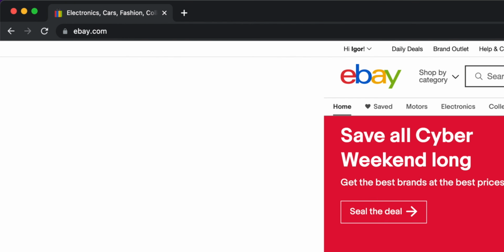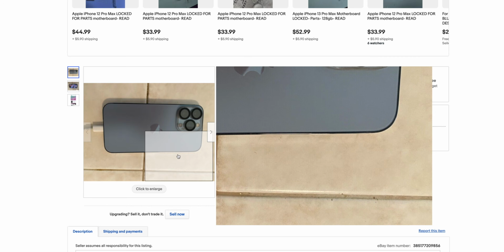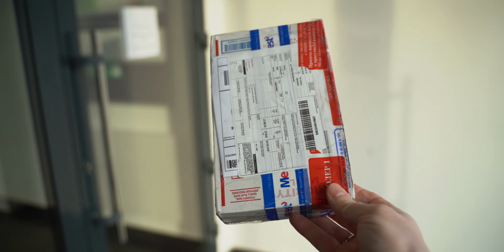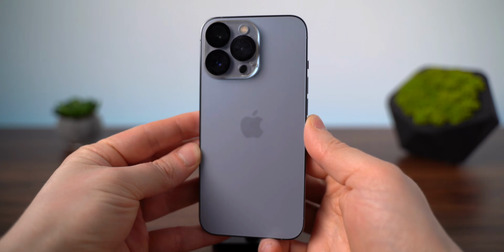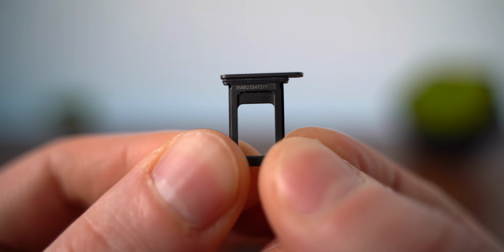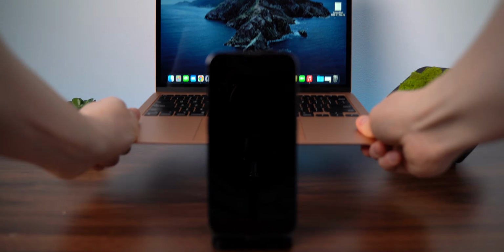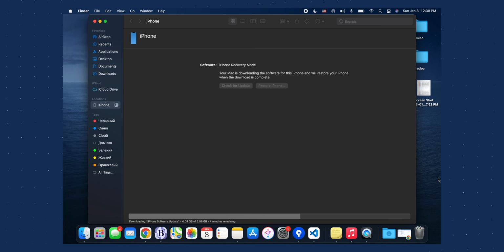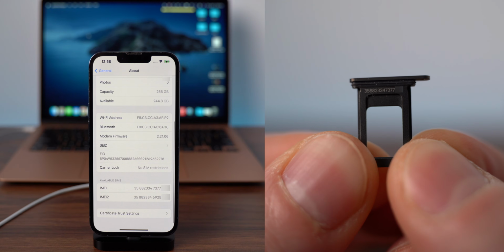iPhone 13 Pro for $463. Is it EVEN possible ?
I recently found a perfect deal on Ebay ! It was iPhone 13 Pro and I was lucky to buy it for only $463 ... Was it a fake copy of iPhone 13 or not ? Let's find out.
Happy watching !